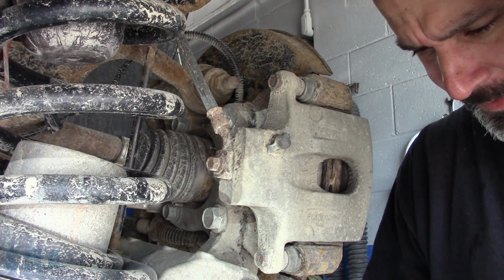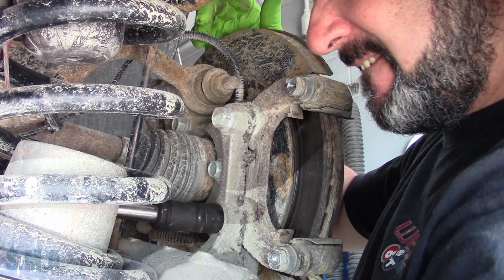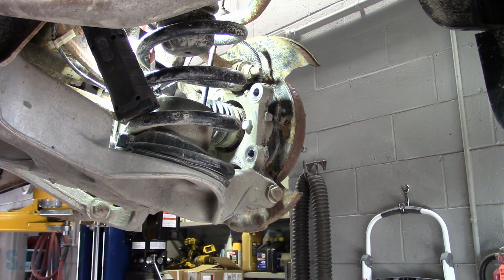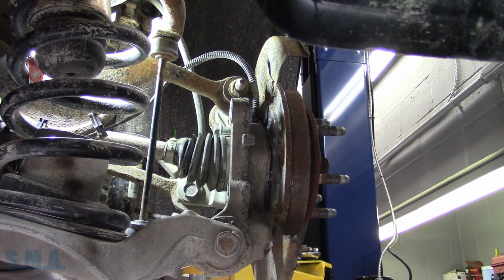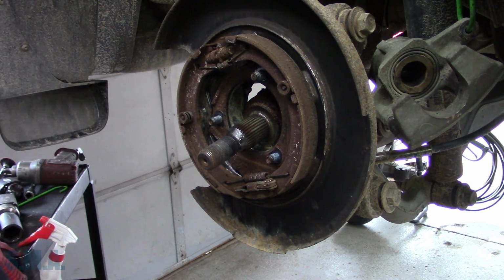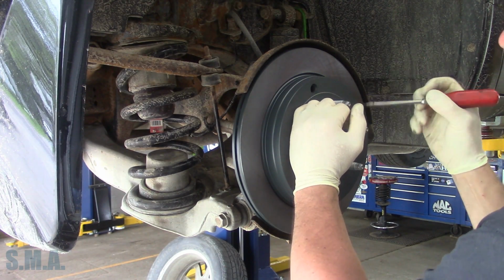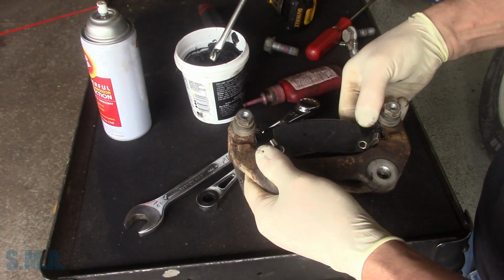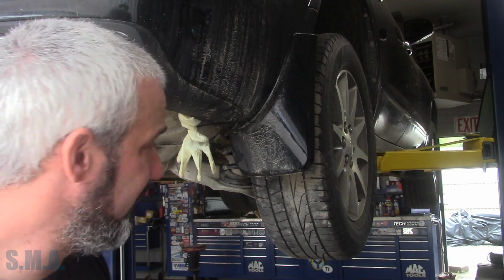Buick Enclave: ABS / Traction Light & Service Side Detection System - Part 2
It's time to get this party started! Now that we have diagnosed it in part one it's time to start swapping out some parts and get this back to our customer. In this video I start by replacing all the brakes in the front and back and the main problem, the right rear wheel bearing. -Enjoy!

The South Main Auto Amazon Store:

Just ship it here:

47 S. Main St